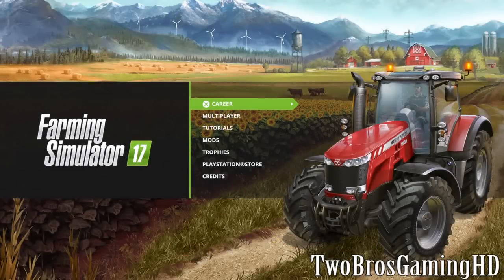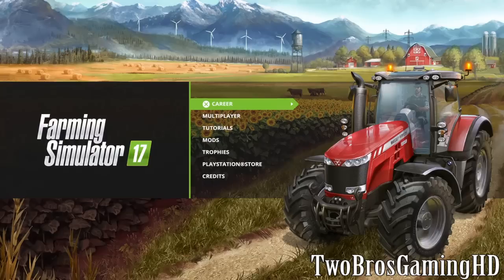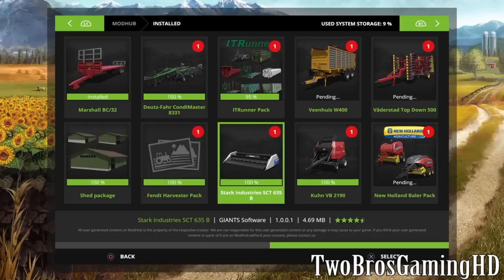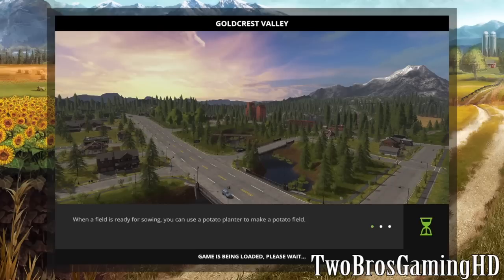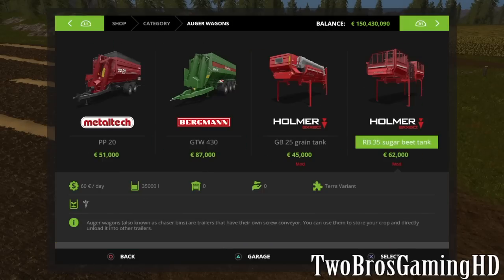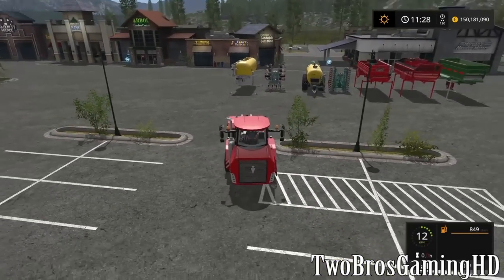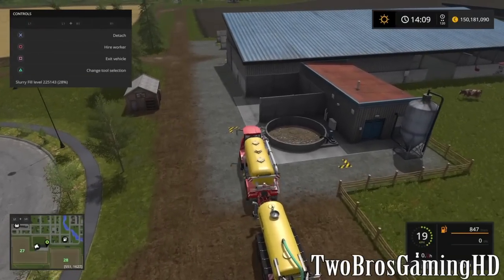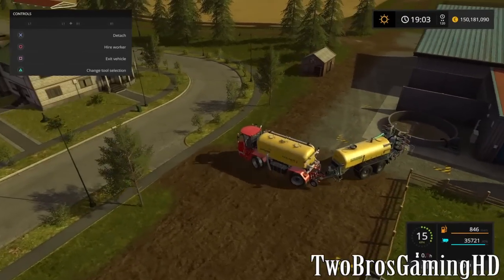Even More MODS! in The Game | How To Install And So On | Farming Simulator 2017 | PS4 | Xbox One